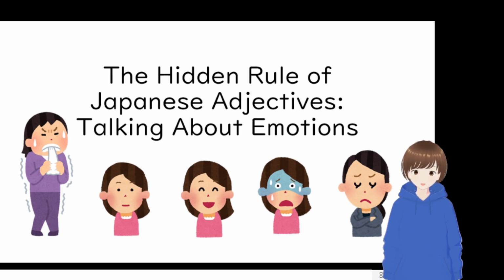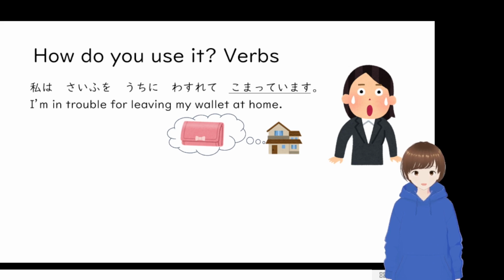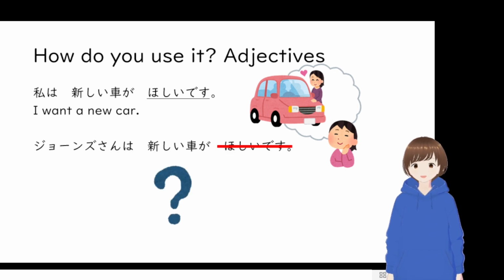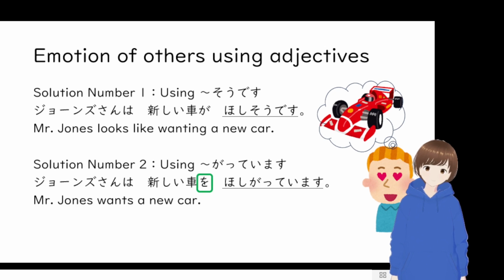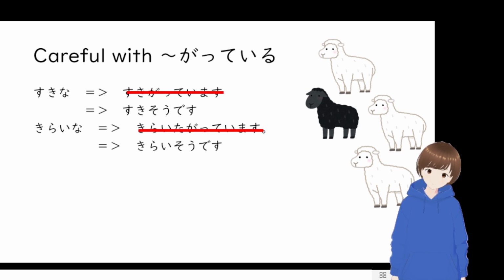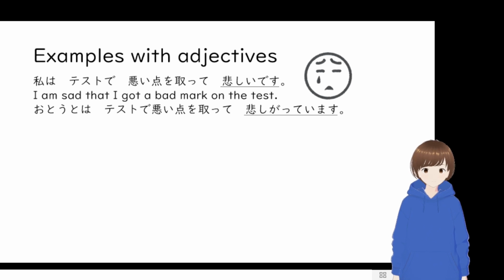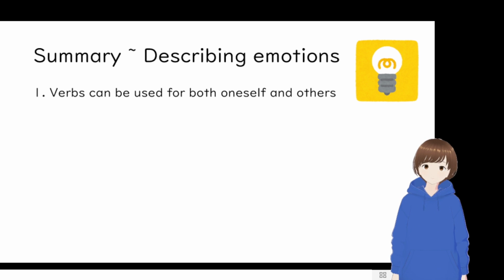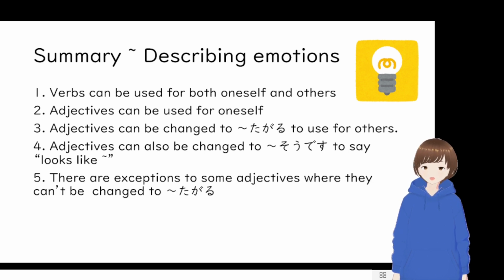The Hidden Rule of Japanese Adjectives: Talking About Emotions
This video talks about adjectives for describing emotions in Japanese. It is very tricky because you can't simply use for others like English.

Note*: In the video, I mentioned that you can’t use ～がっています for すきな and きらいな, but these adjectives can be used for a third party directly without any changes at all. For example,
山田さんは　あの歌手（かしゅ）が　すきです。
However, for many other adjectives such as くやしい、かなしい、こわい、つまらない、さびしい、くるしい、いやな, etc., you need to make changes when expressing what others feel.

We have daily quizzes from the Community section, too.

My JLPT practice tests have drill questions you can repeat over and over to strengthen your skills to prepare for the test, or to strengthen your Japanese skills.